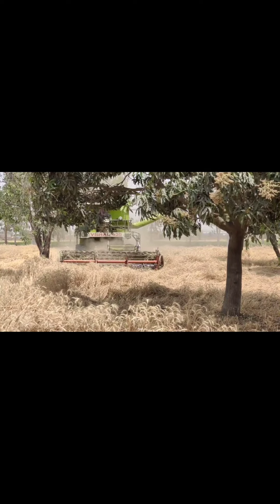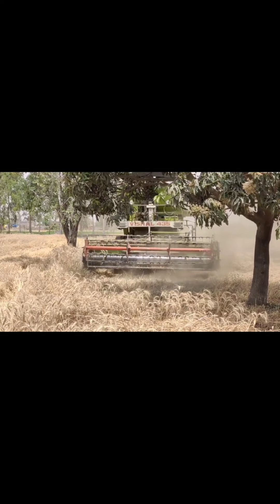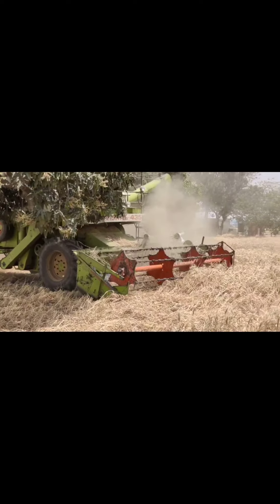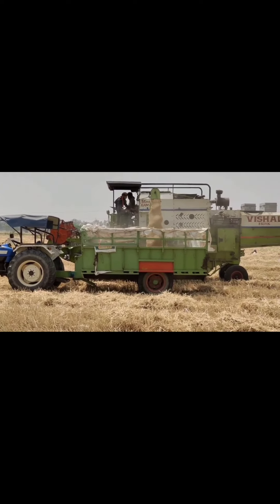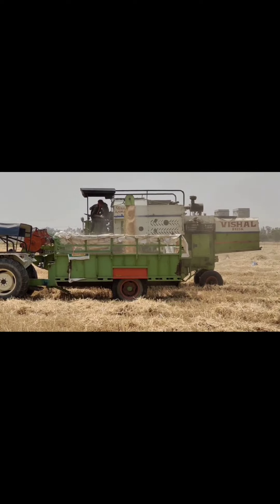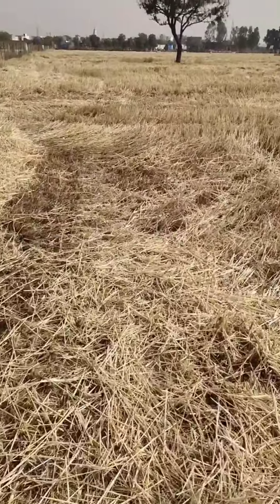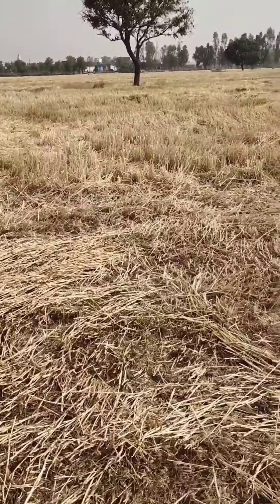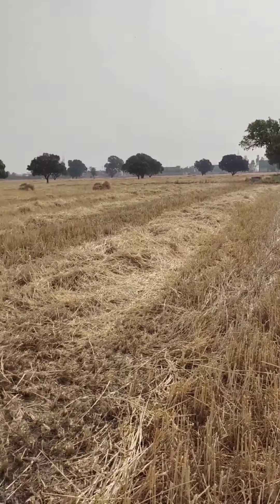Harvesting Wheat in North India